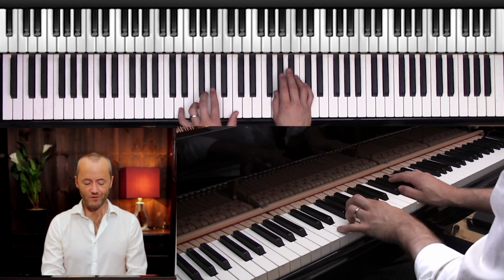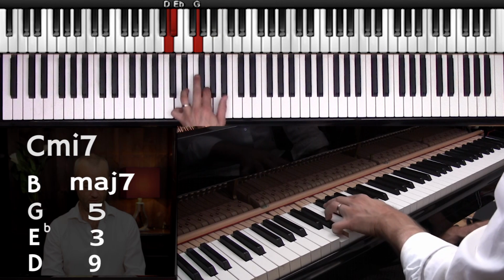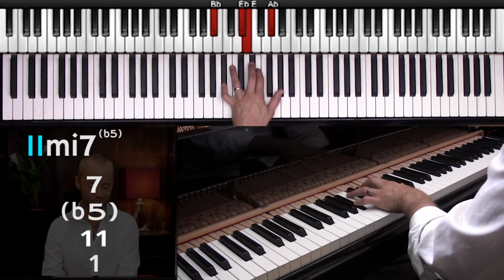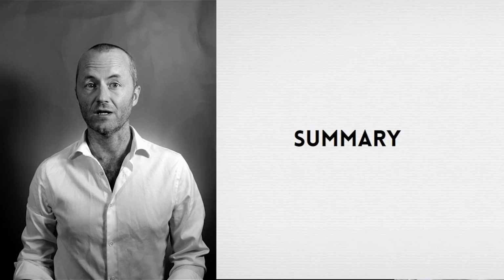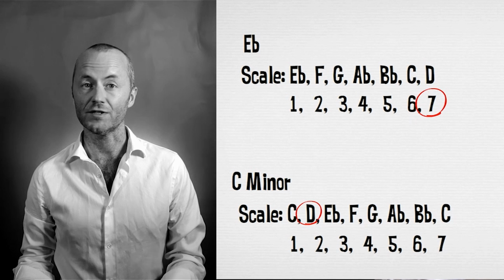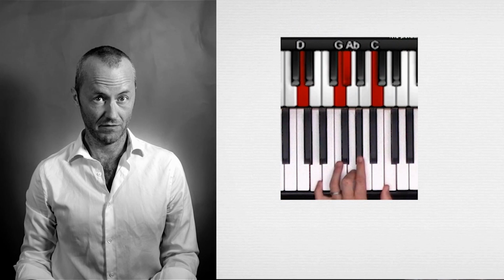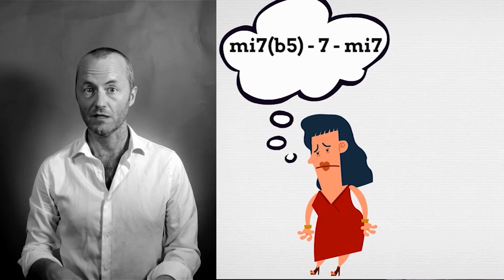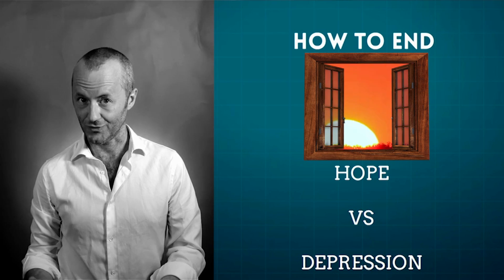How to play 2-5-1 in Minor Keys Jazz Piano Lesson (part 1)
Two five one to minor keys is something that many people seem to skip when it comes to learning jazz piano. I did for years.
In this lesson I will cover a way to play 2-5-1 progression in minor keys.

Chapters:
0:00 Intro
0:49 II-V-I progression in a major key
1:28 II-V-I progression in a minor key
3:00 Tip 1 - Always keep this in mind
3:31 Tip 2 - Specific voicing when playing ballads
6:32 Snowing On The Sulx Vulx (tune) by Gjermund Sivertsen
8:49 Summary
10:42 Extra Tip

In part 2 I will teach you how to do the same in more up-tempo tunes.

Take care of your music today!